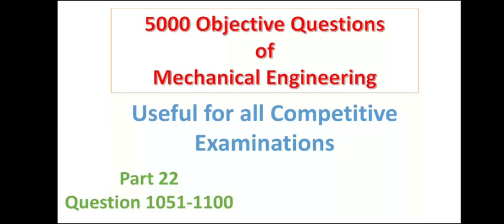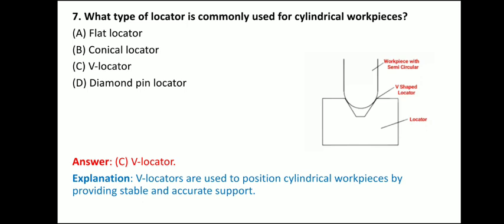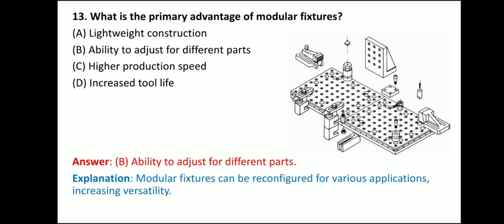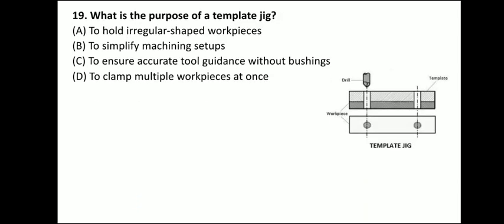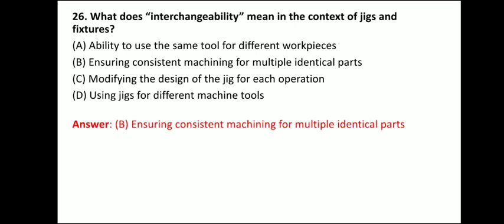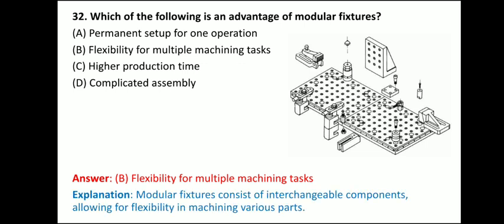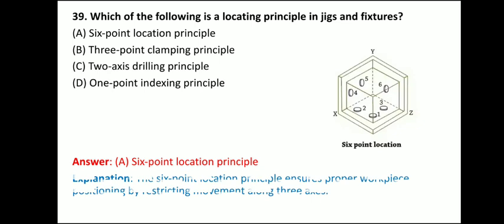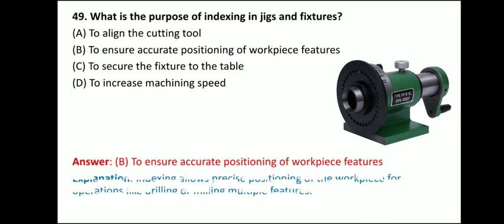5000 Objective Questions Mechanical Engineering